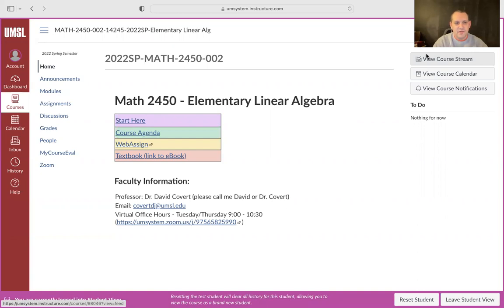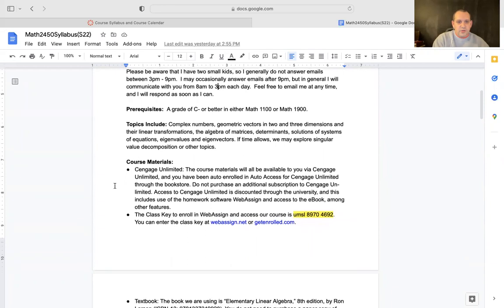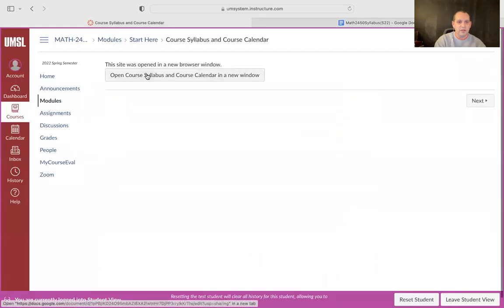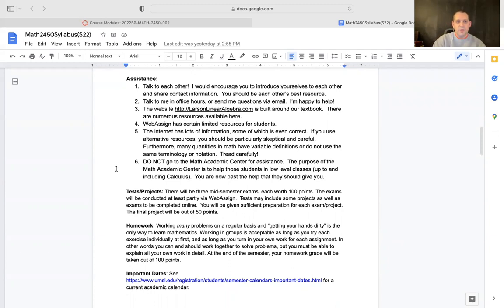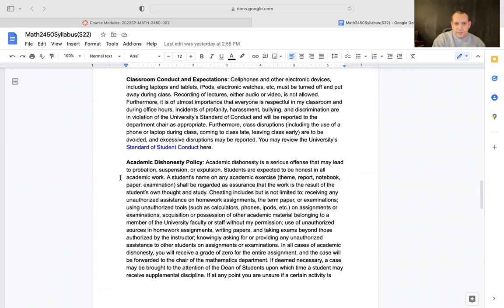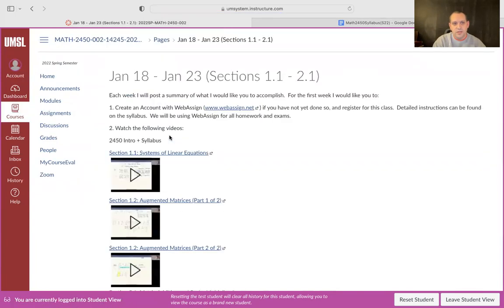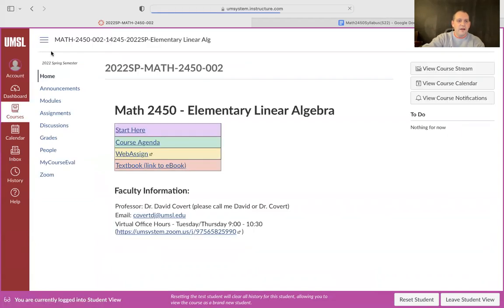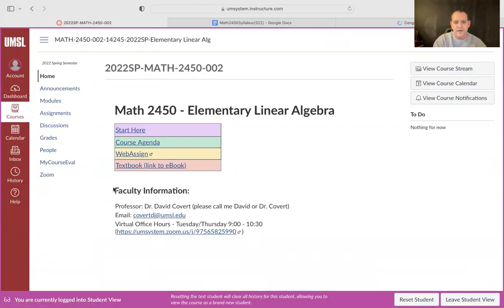Math 2450 - Syllabus and Introduction Video (Spring 2022)